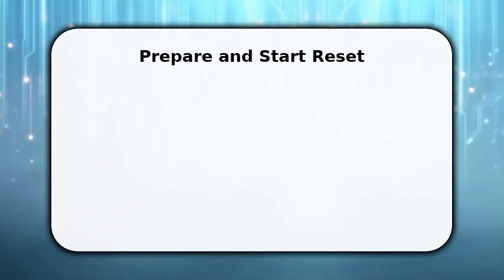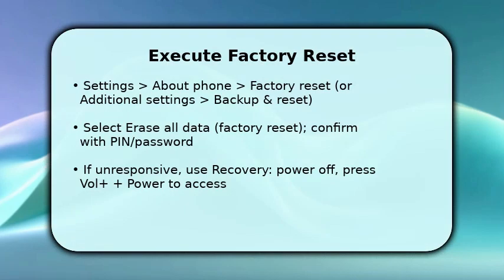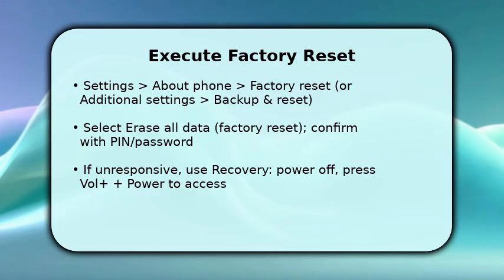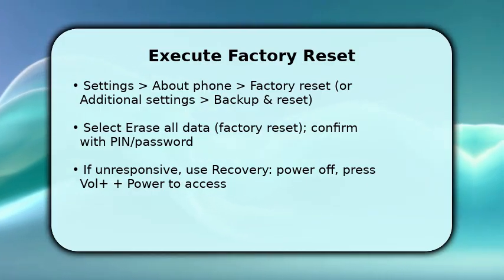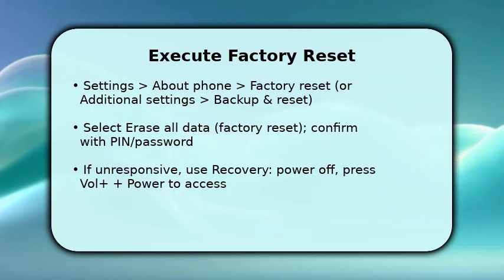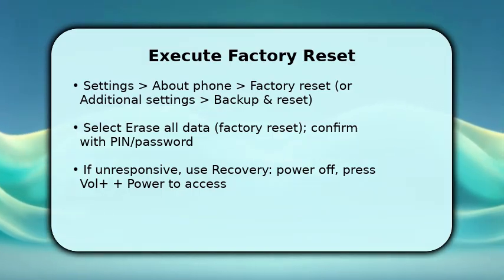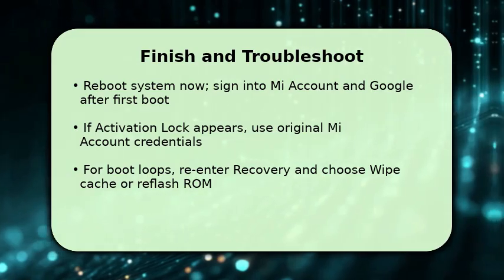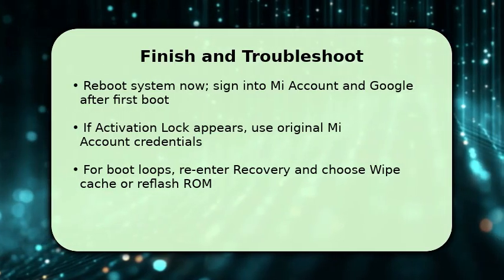How to Factory Reset Xiaomi Phone (updated)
Learn the step-bythy process to factory reset your Xiaomi smartphone and restore it back to its original settings. This guide is updated with clear instructions, troubleshooting tips for common issues encountered during a reset, and advice on backing up data before proceeding.